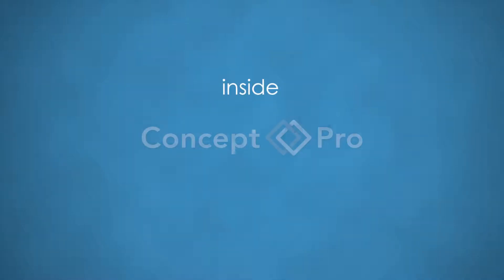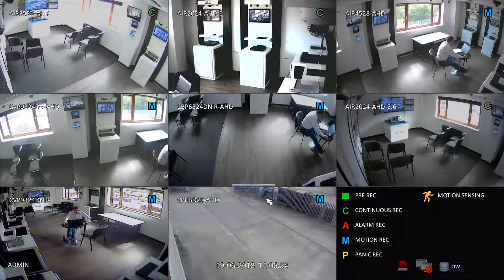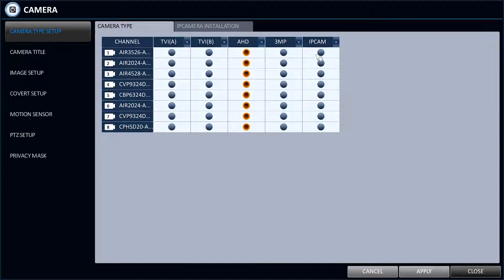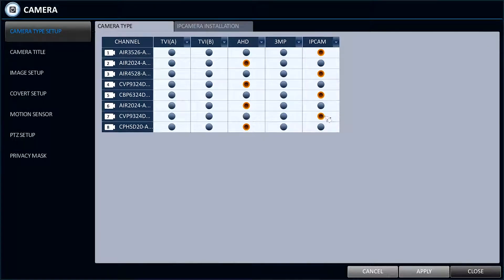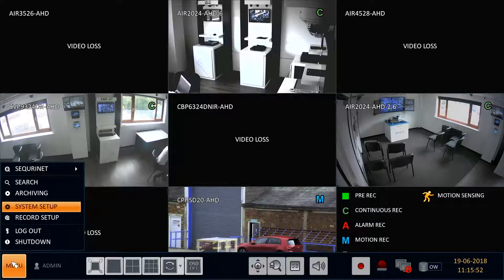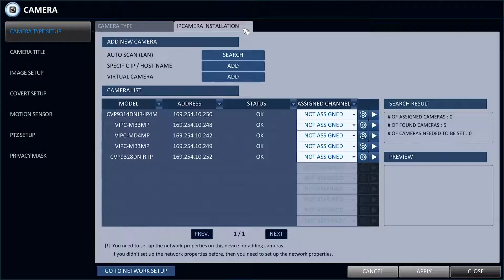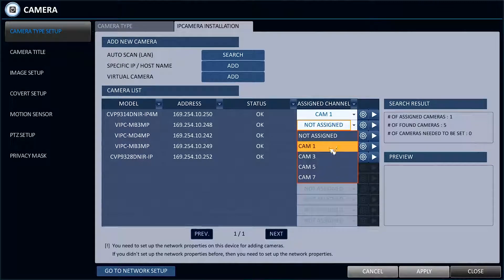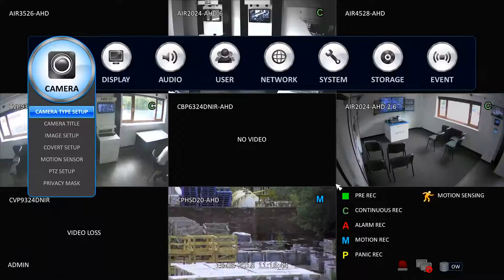How to set up Hybrid Mode and add IP Cameras | Videcon Help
A helpful guide video to assist you with your Concept Pro device. This is part of the Videcon 'How To' playlist which aims to assist installers and users with their Concept Pro system.